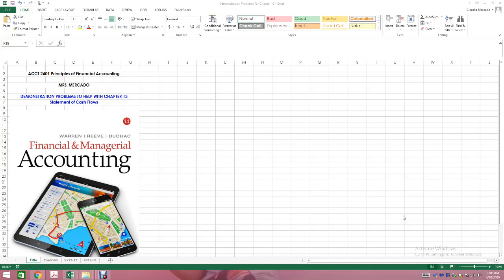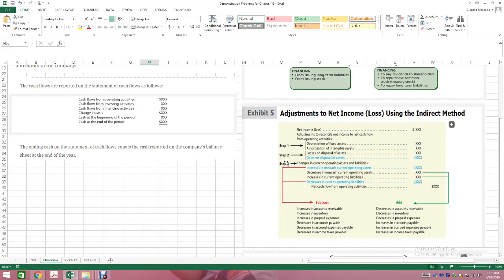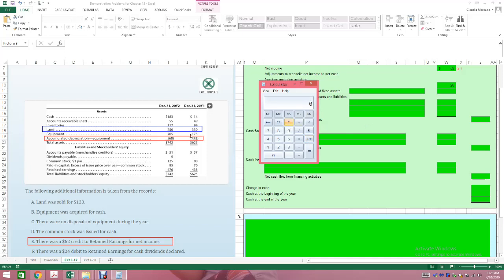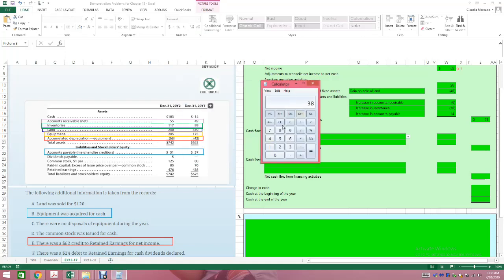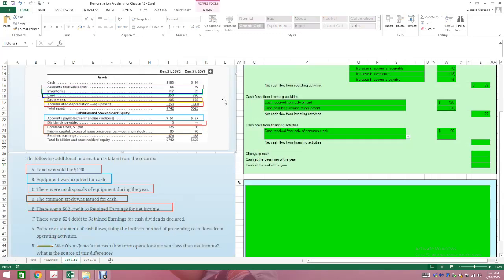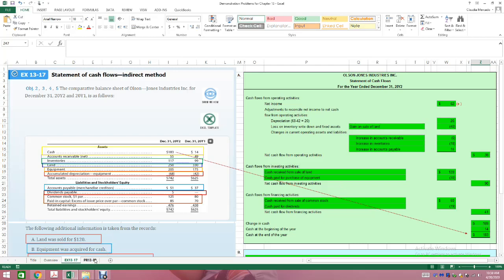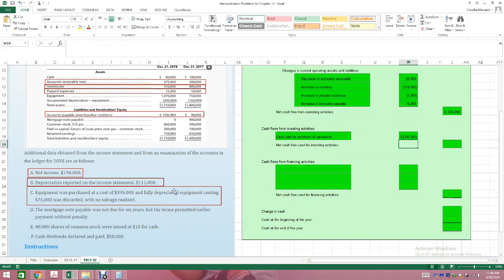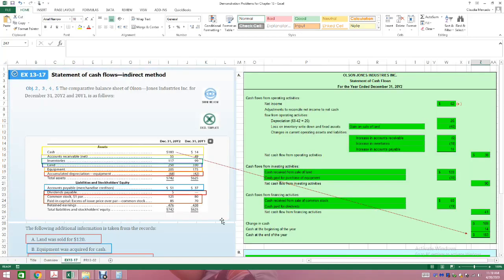ACCT 2401- Week #15 Lecture Chapter 13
Week #15 Lecture- Chapter 13 Statement of Cash Flows